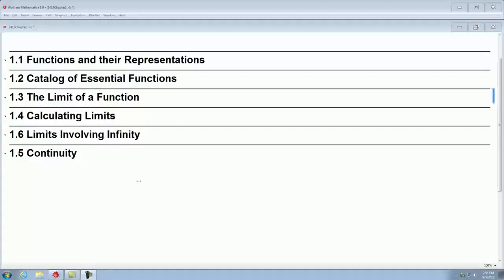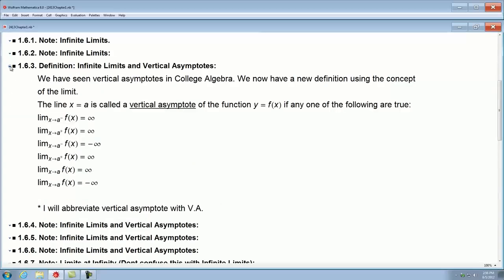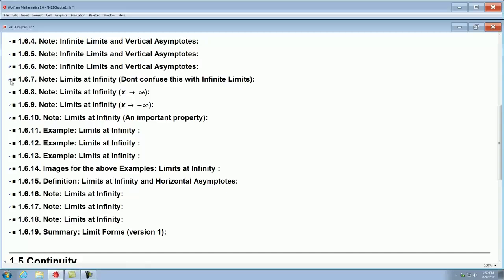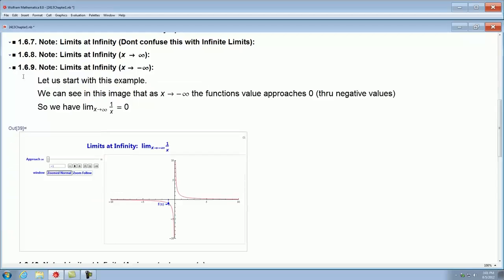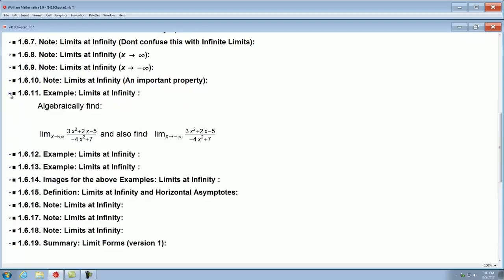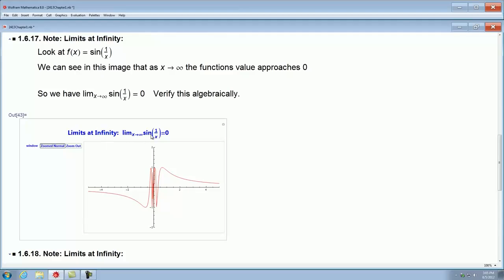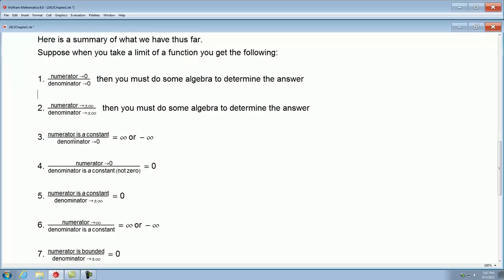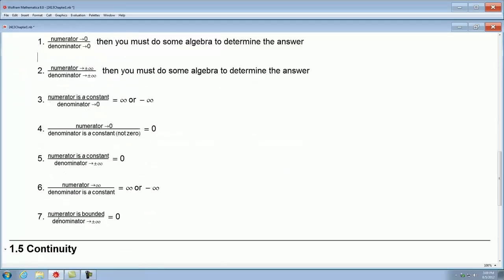2413 Course Video 1 6